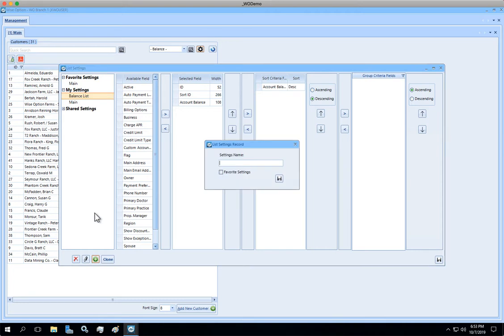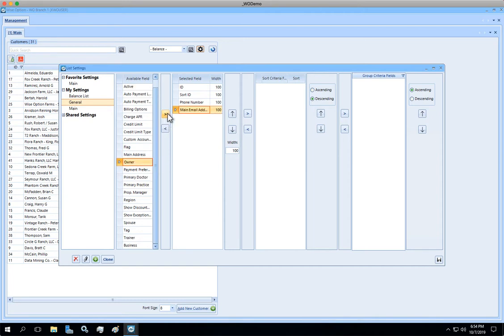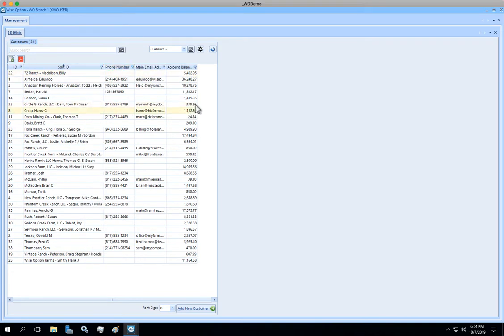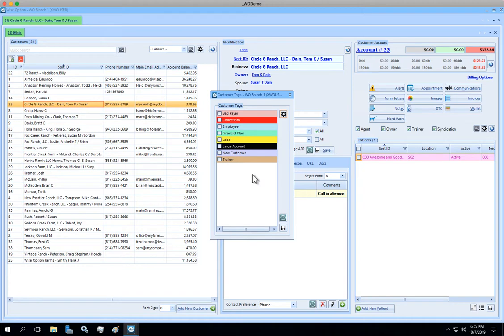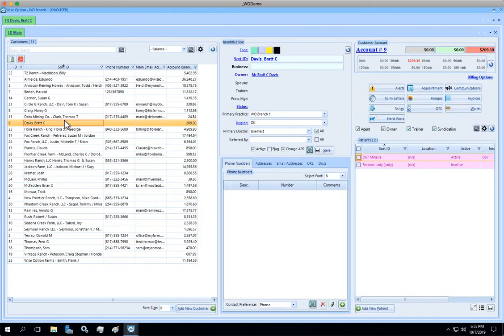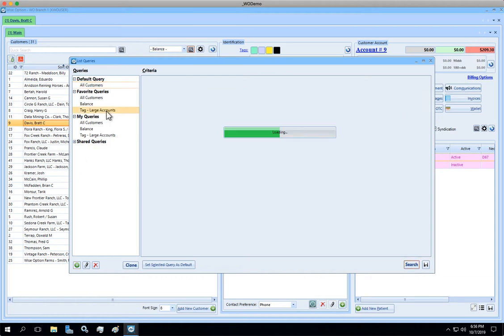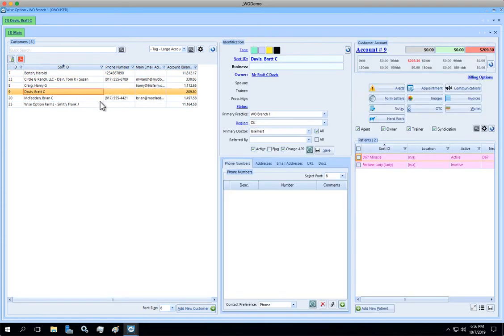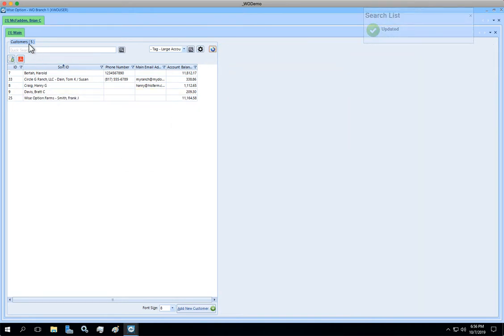WO6 eLearning Setting My second Customer Query and List Settings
Learn how to efficiently organize and manage customer data in Wise Option by using tags and custom queries. This tutorial demonstrates:

👉 Creating and customizing customer list displays
👉 Assigning tags (e.g., "Large Accounts") for easy filtering
👉 Using queries to generate targeted customer lists
👉 Applying the same techniques to patient files for enhanced organization

Wise Option’s Equine Management Software offers secure Data Privacy and a robust Cloud Solution to streamline operations for equine professionals.

If you have questions or need support, submit a ticket through our website, and we’ll assist you promptly!